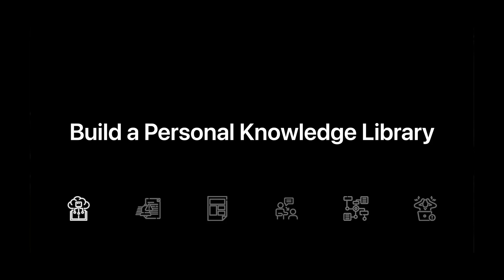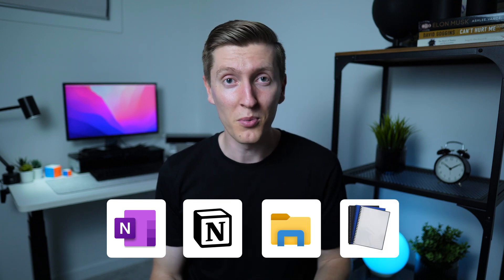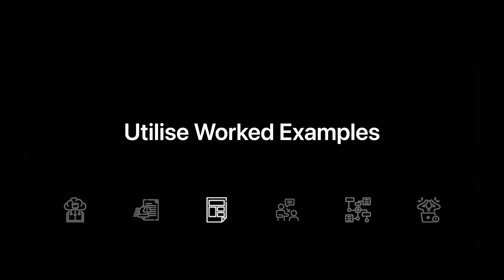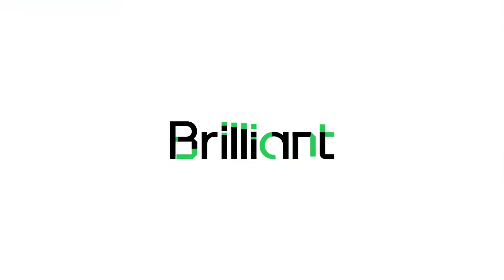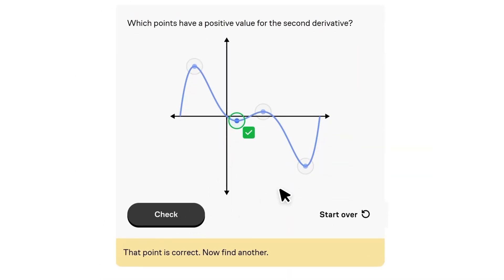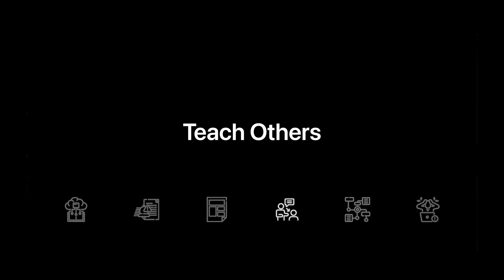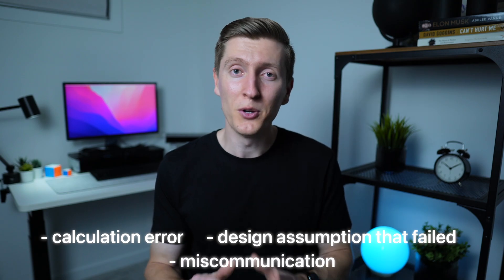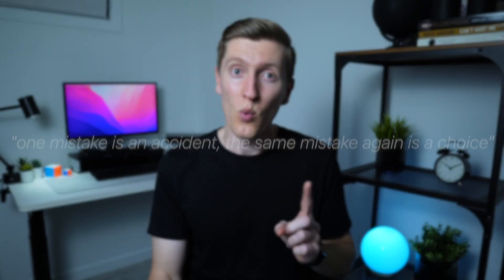The Silent Growth Killer for Engineers & How to Beat it